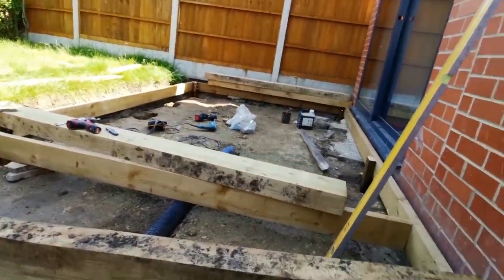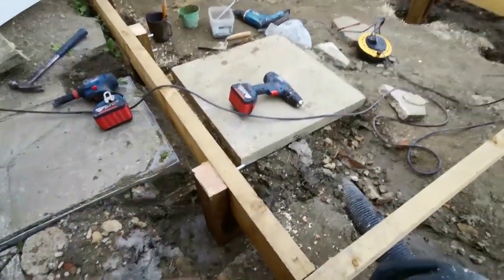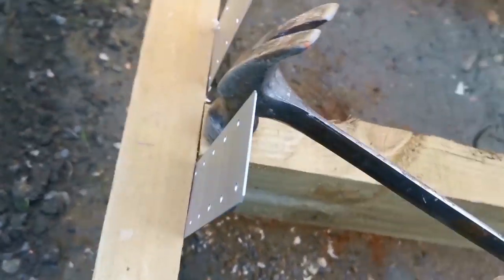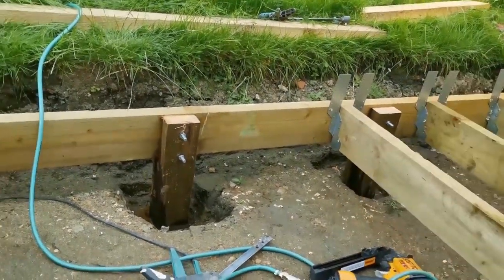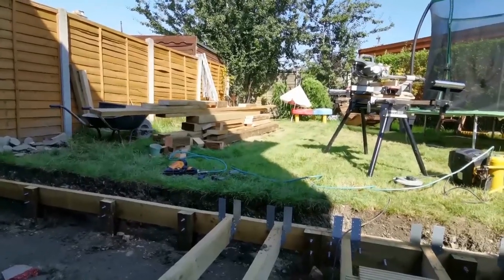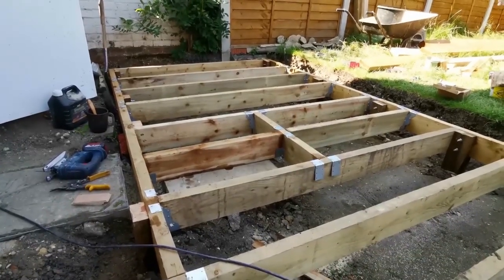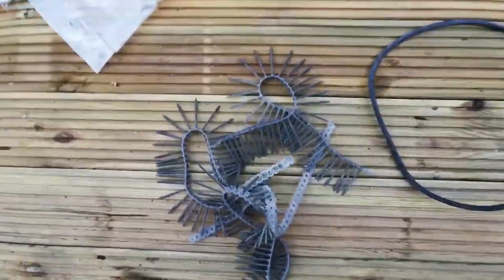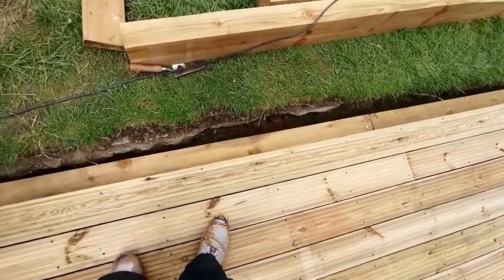Grumpy bank holiday flat deck building - Finishing bits & laying the boards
A big flat deck made with Tanalised timber boards on 4x4 posts, it should have been easy but not all went as planned, by far not the best deck I've built & I was happy it was done n finished